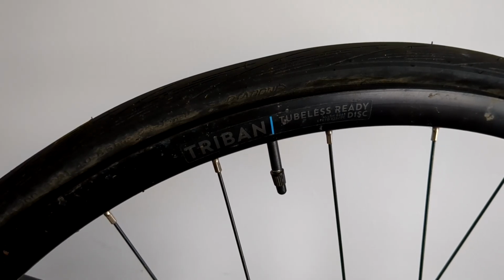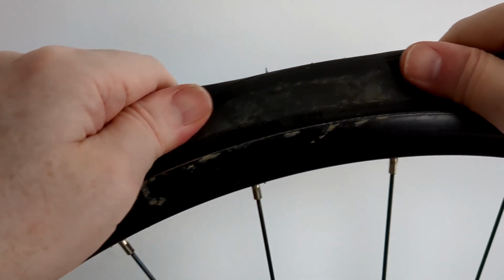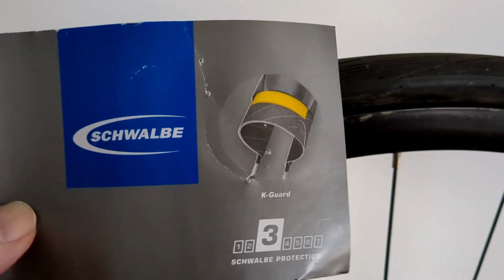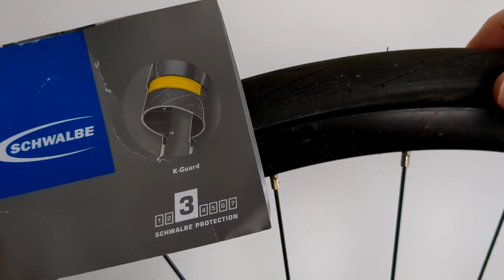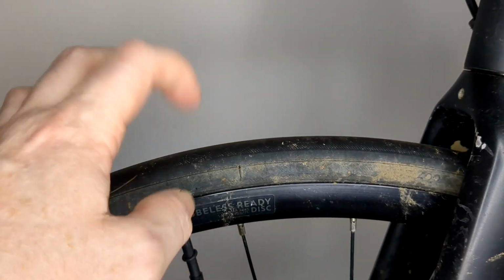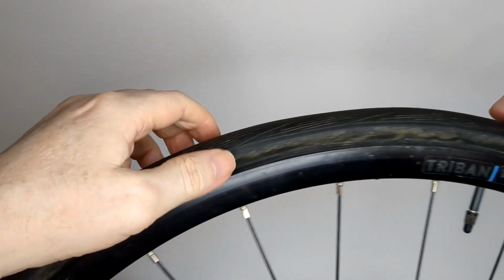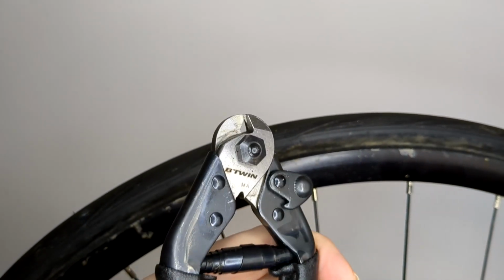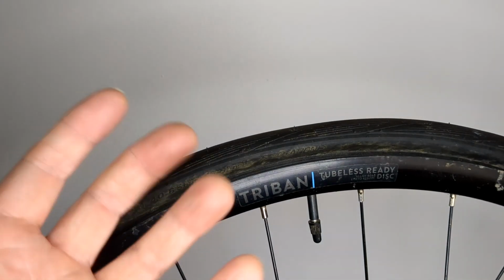TUBELESS READY WHEEL : stuck tyre common ?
Intended for those unfamiliar with TUBELESS READY WHEELS.
Sometimes the tyre sticks to the side ? (whether tubeless tyre or not).
This is an issue I didn't get with 'old standard' wheels.
Last time it happened I ended up cutting a new Gatorskin tyre off.
Dunno how common it is, but I suspect it's an unspoken common risk ??